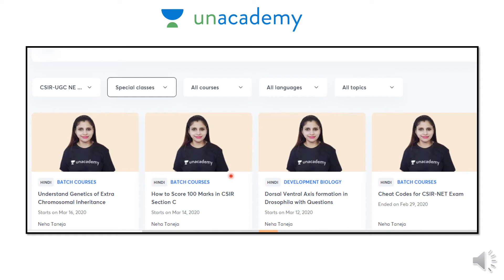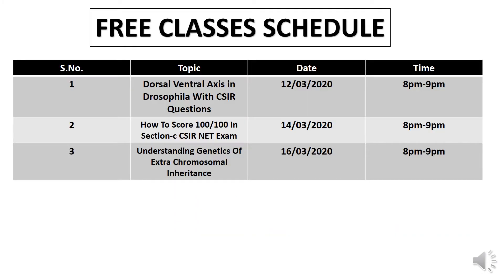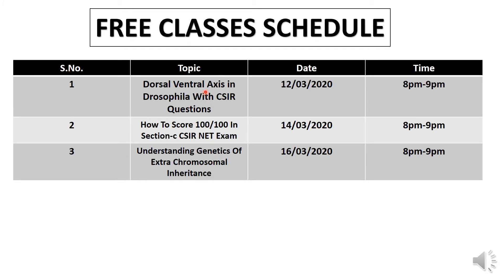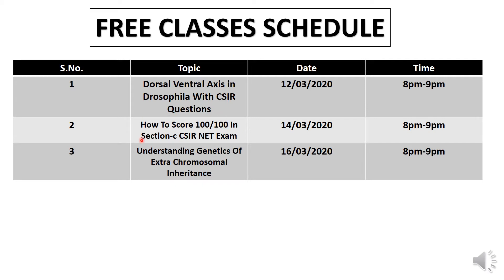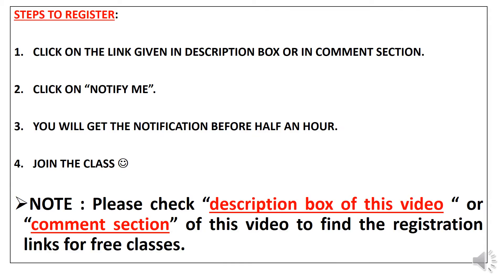MARCH 2020 FREE LIVE CLASSES SCHEDULE | REGISTER NOW | UNACADEMY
Links for Registration of upcoming free classes:
*REGISTER FREE FOR UPCOMING 3 FREE LIVE CLASSES *

Register yourself (click on notify me) to attend it freely.

Time : 8pm-9pm
Date : 12/3/2020 & 14/3/2020 & 16/3/2020

2. TELEGRAM CHANNEL LINK OF GURMANTRA

3.

5. 5.

6.

To “ENROLL” for Free/Special classes on Unacademy:
Click on the class appearing on my profile. Follow me to get more updates regarding exams, upcoming classes & important information.